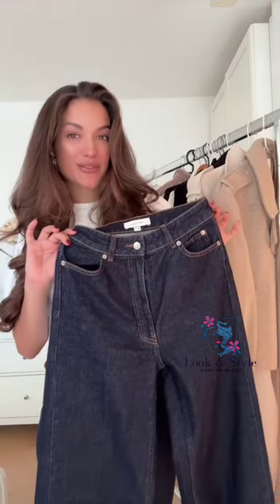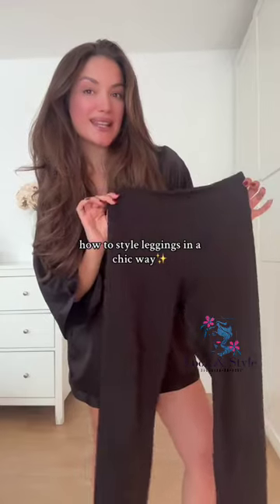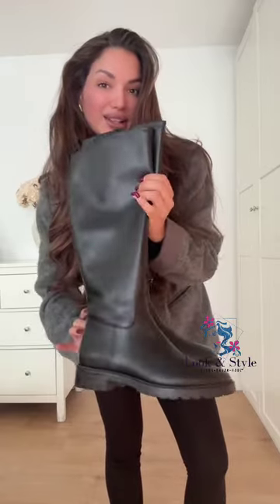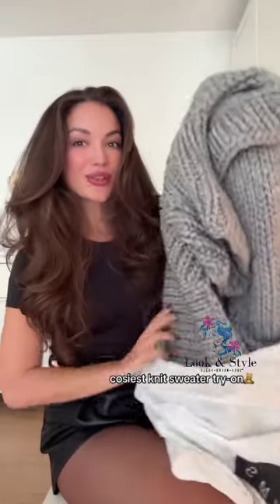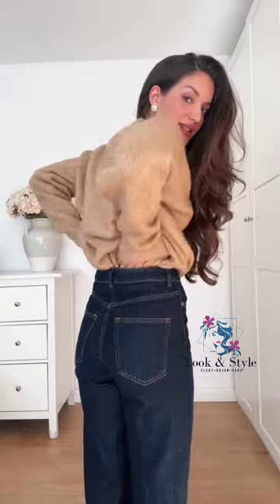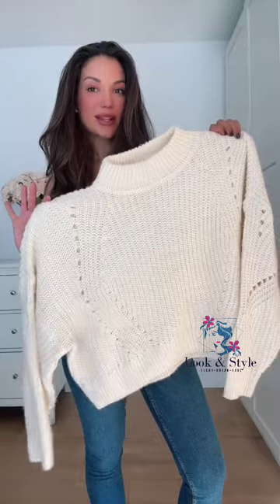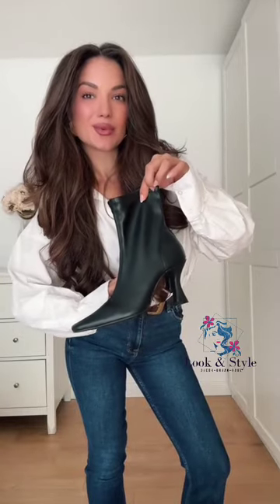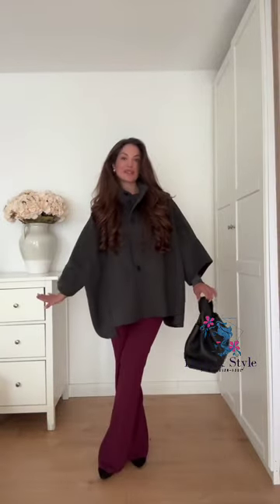The Perfect City Look For Fall & Casual Dressing For Fall Season